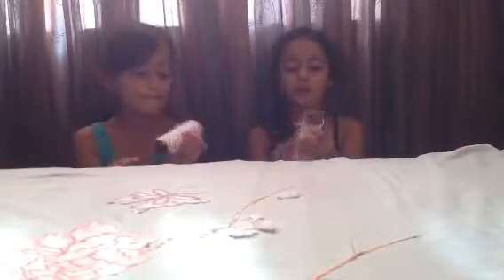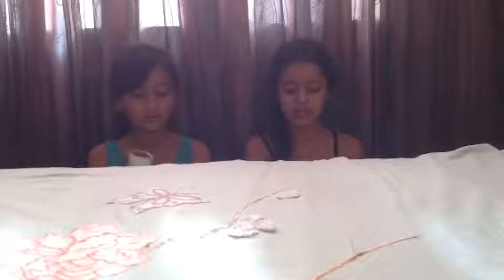Zohra Bibi Osman